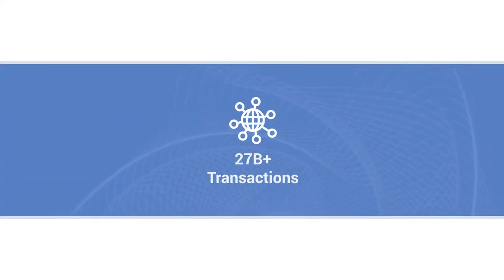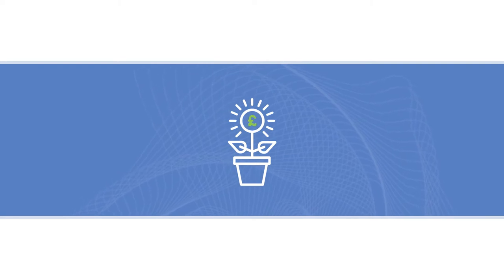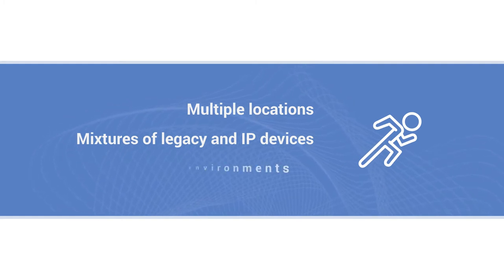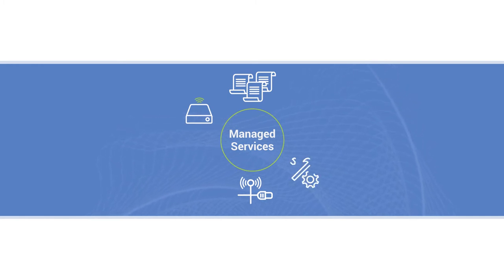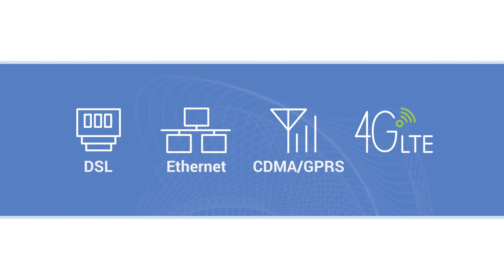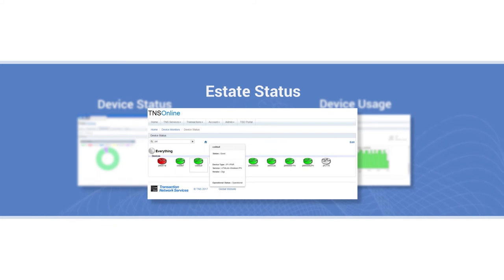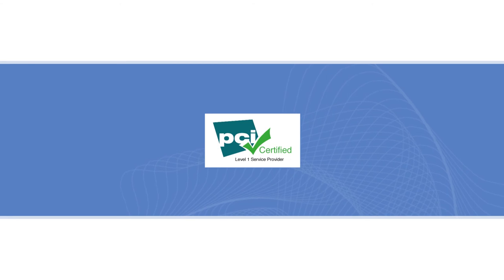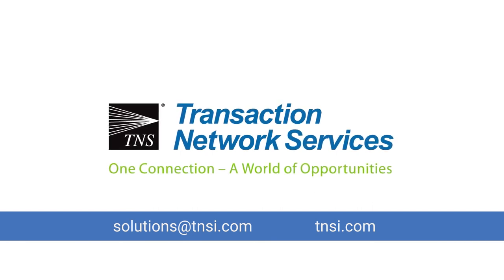TNSLink from Transaction Network Services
A highly secure, reliable and cost-effective end-to-end network solution connecting POS, ATMs, kiosks, retail in-store applications, or any other remote payment devices to the remote payment community.  Run multiple in-store applications, save money and increase productivity with a fully managed broadband solution.